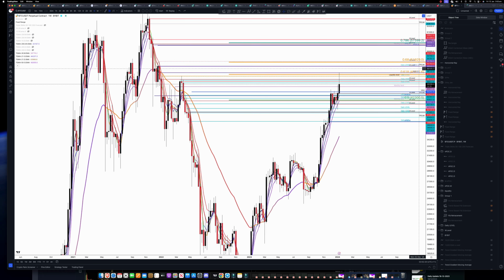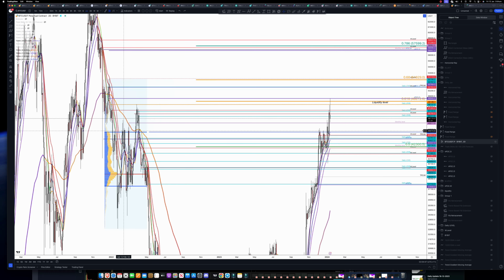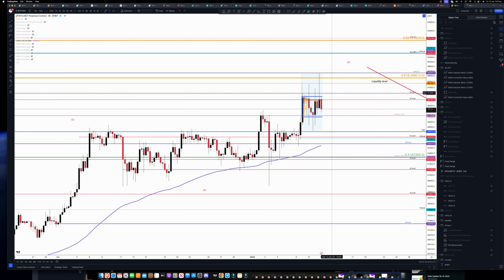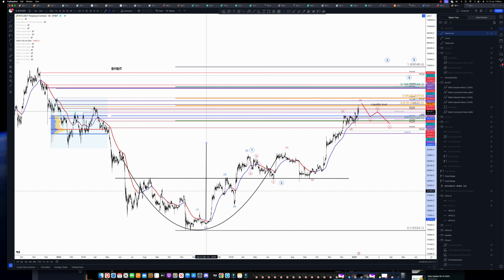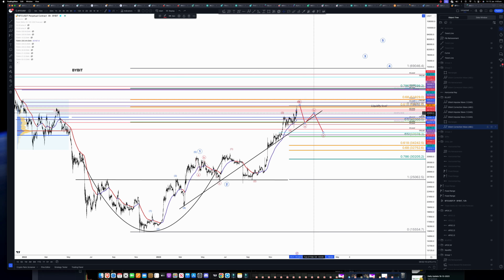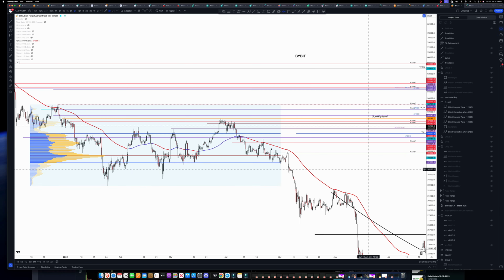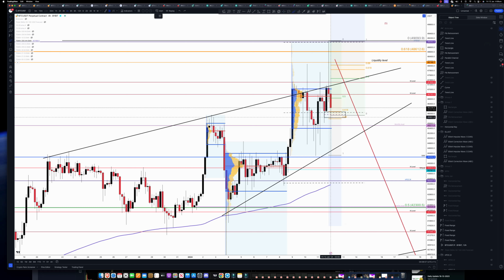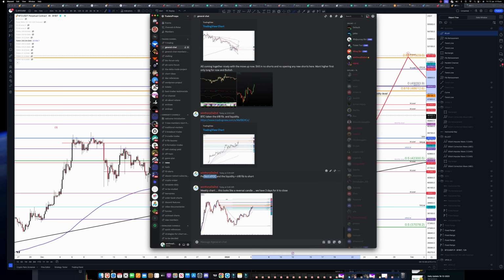daily update: Short term bearish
Hi Traders,

Short term I'm bearish and I have an open short and here are the reasons why.